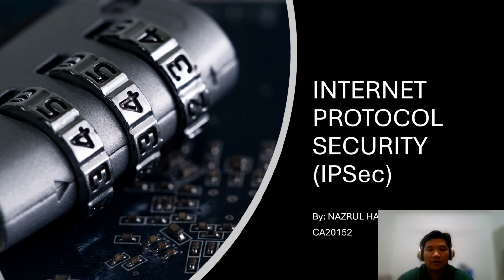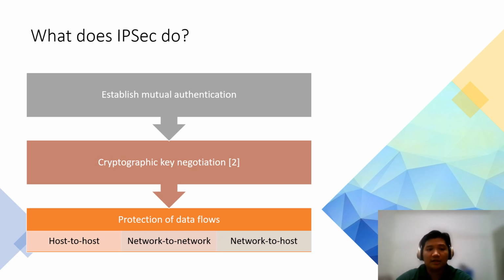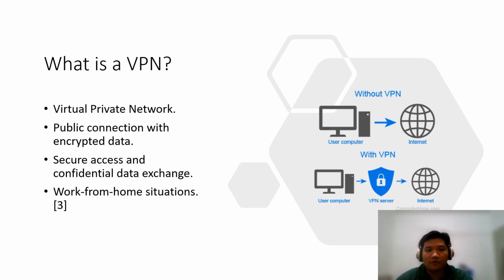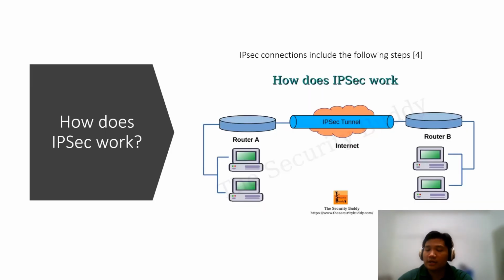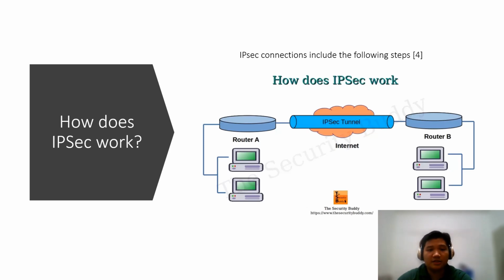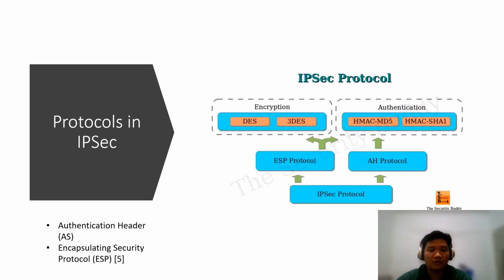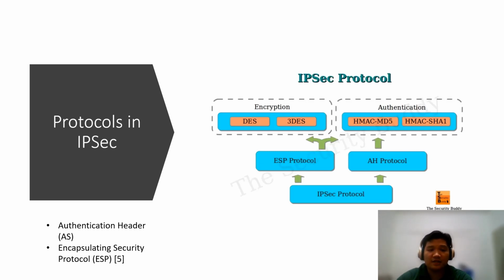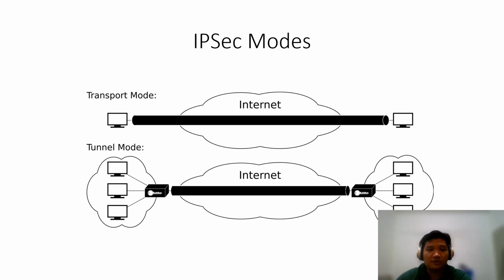INTERNET PROTOCOL SECURITY IPSec CA20152 Nazrul Haikal Nazrul Zailani